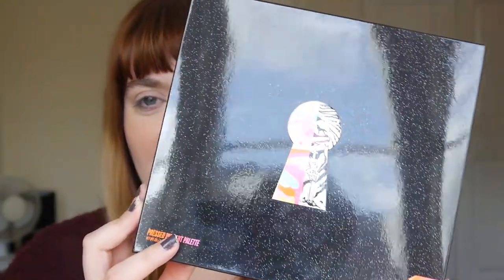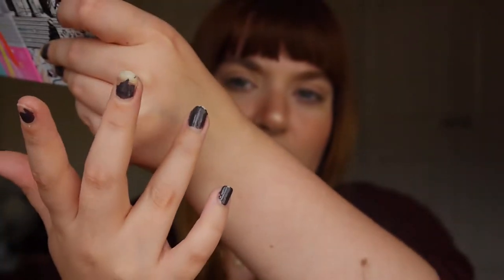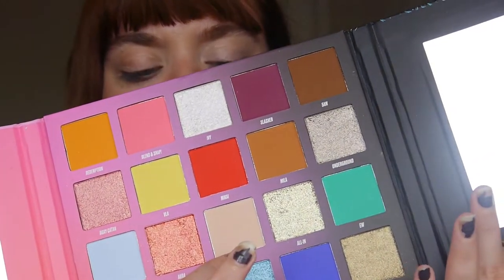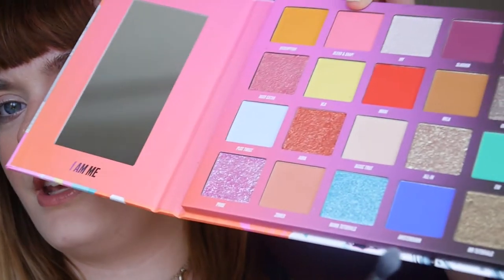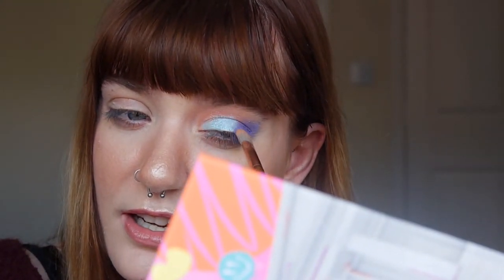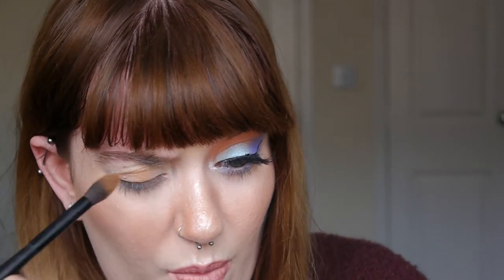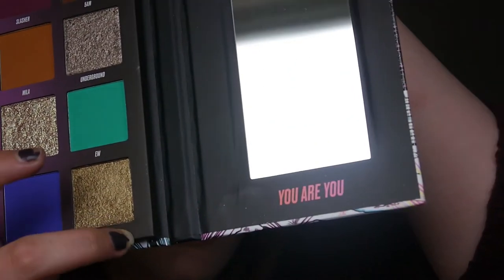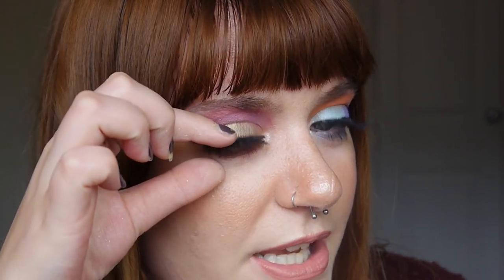The Best Palette Ever?! | Nikkitutorials X Beauty Bay Palette Review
Is this the best eyeshadow palette I've ever tried? Reviewing the new Nikkitutorials X Beauty Bay Palette.

Its been a while but feels good to be back!